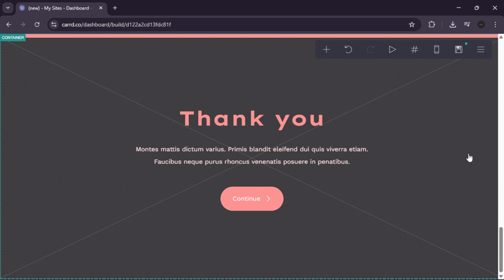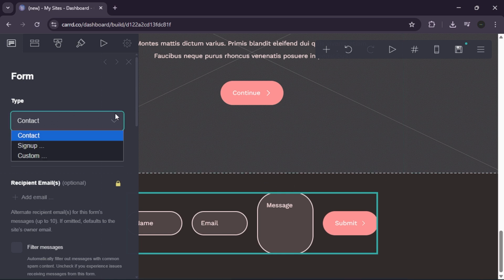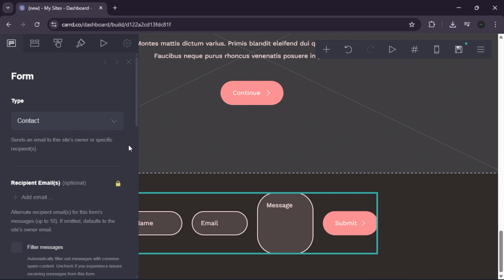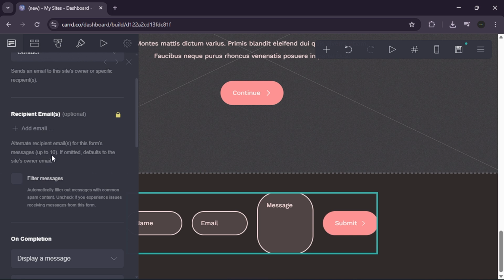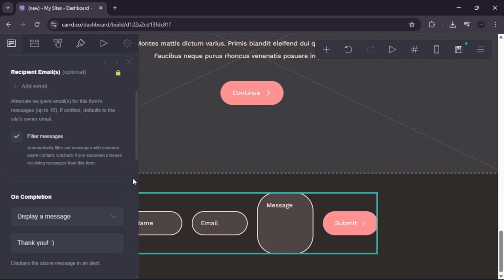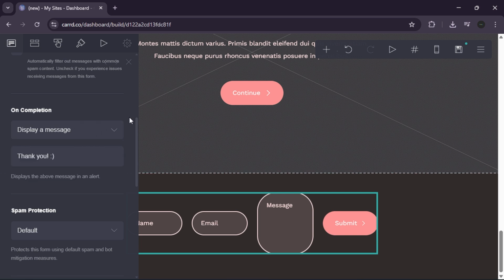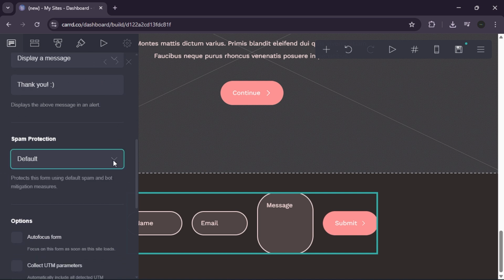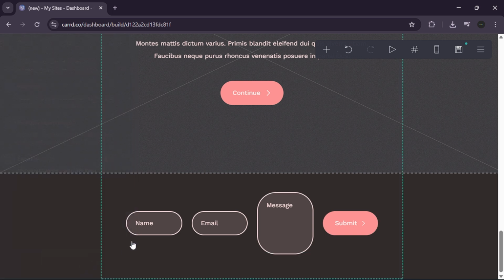How To Add Contact Form In Carrd.co Website [2026 GUIDE]